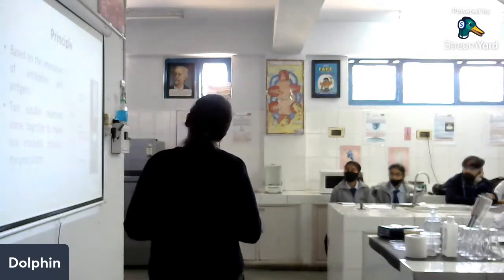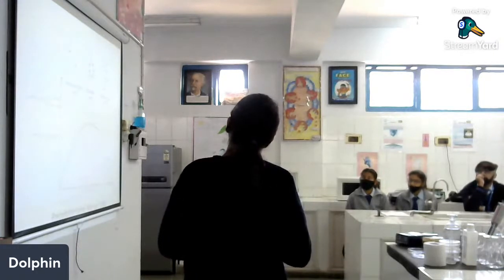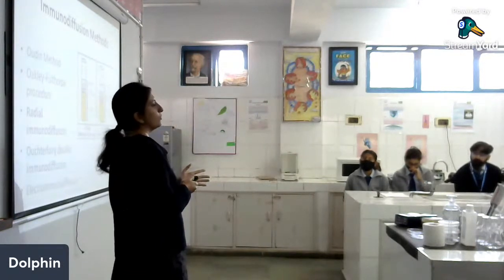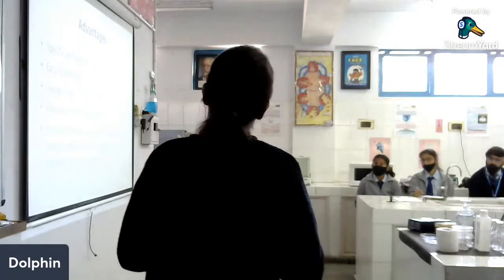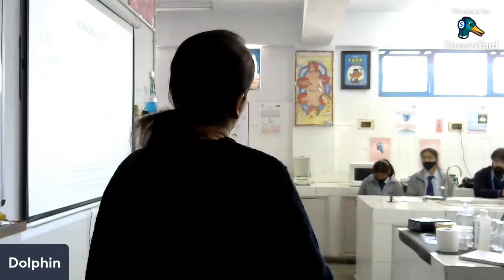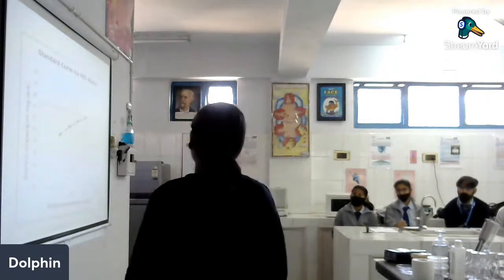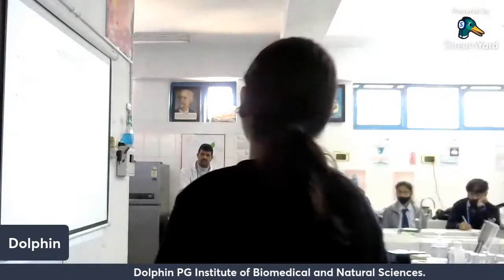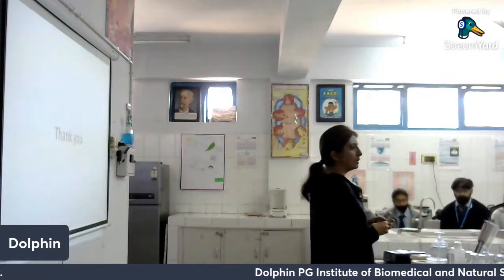One Week Certificate Course on Immunological Techniques.